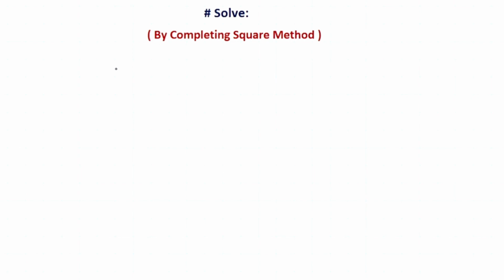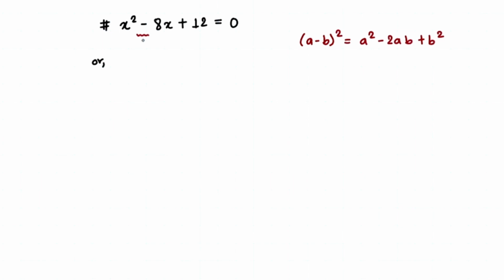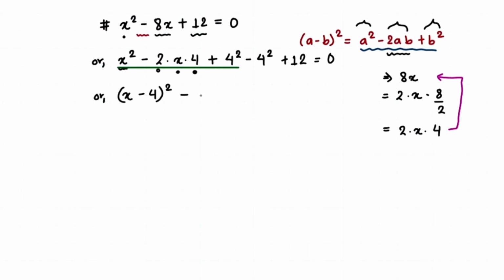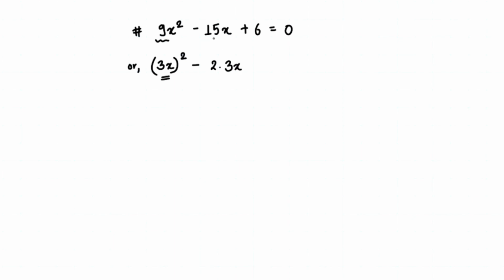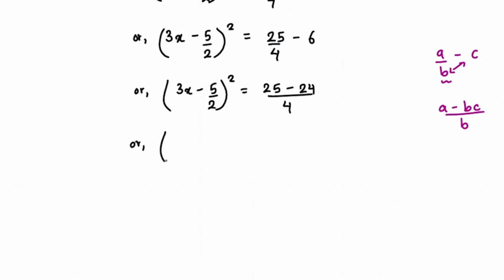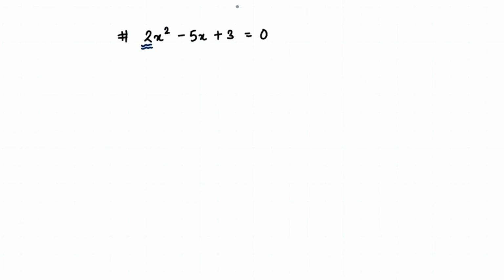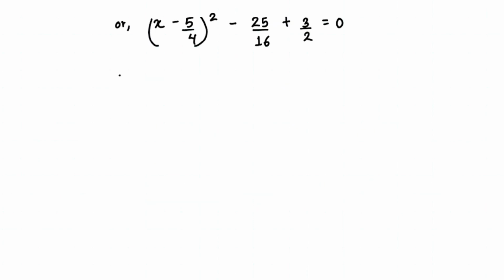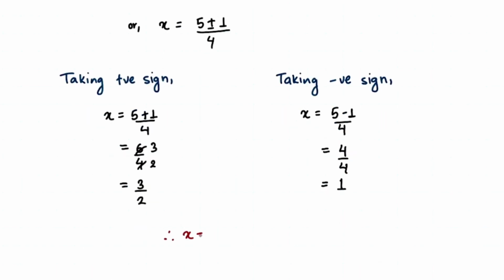SOLVE QUADRATIC EQUATIONS BY COMPLETING THE SQUARE | ALGEBRA I | SEE MATHS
Hello everyone! In this video, we discuss the second method of solving quadratic equations which is the completing square method. The video starts with some basic things required for the solving the question. Three problems have been solved with an increase in the level of difficulty.
See ya!
TIMESTAMPS:
00:00 Intro & Basic Stuffs
02:28 1st Question (Level 1)
07:11 2nd Question (Level 2)
12:28 3rd Question (Level 3)